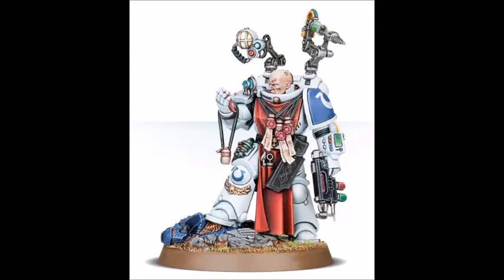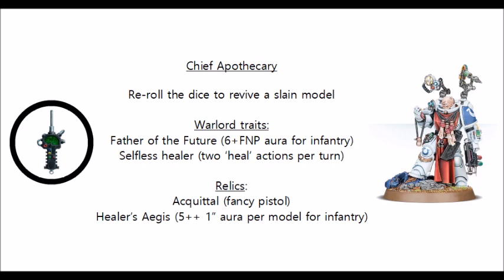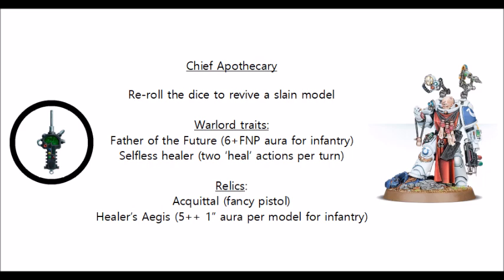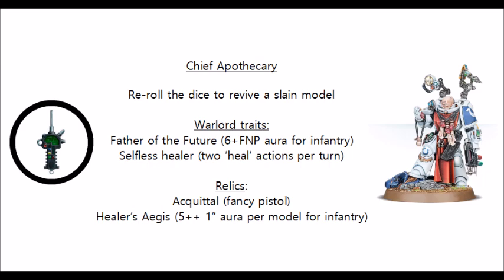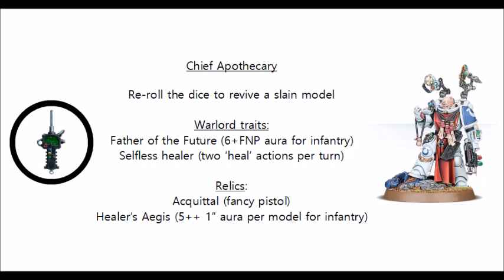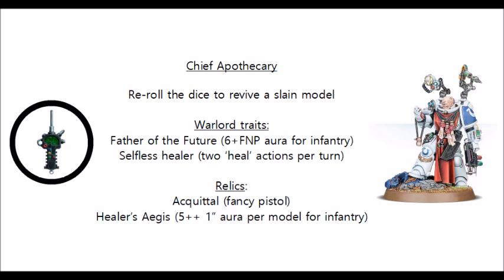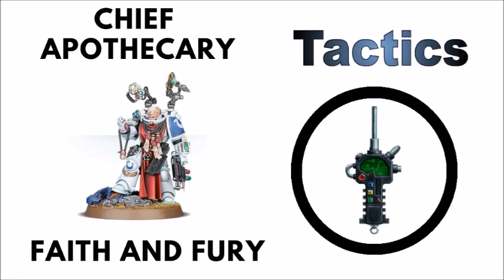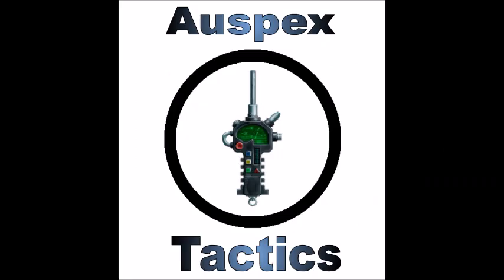Chief Apothecary: Review and Tactics - Faith and Fury Psychic Awakening Rules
Space marines don't need to go to hospital when this guy is around.

Amazon in the USA – Buy Faith and Fury from Amazon in the US